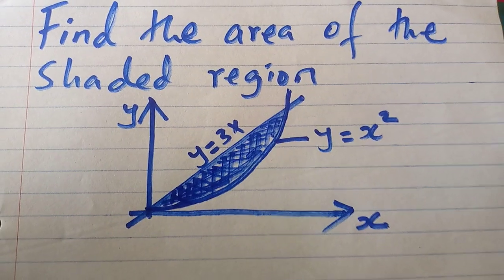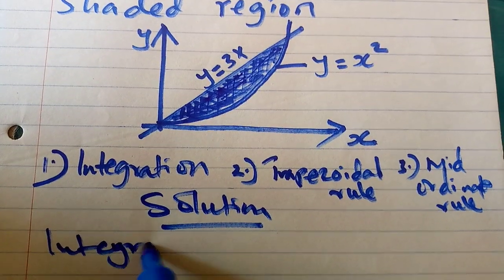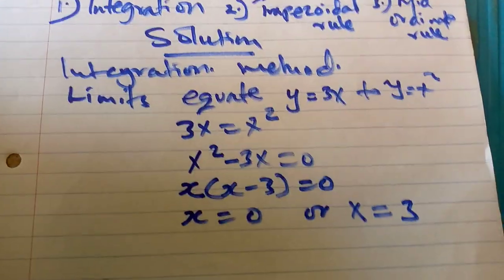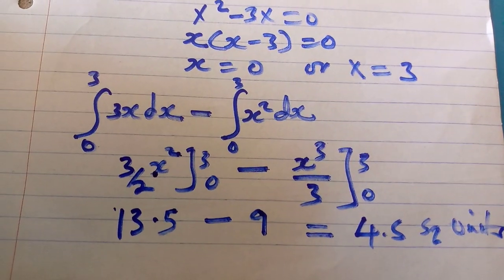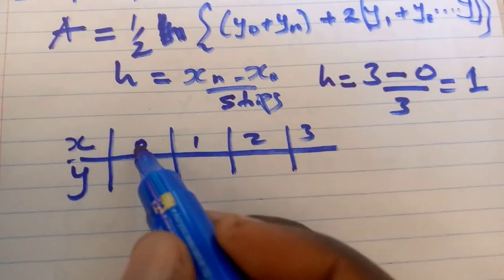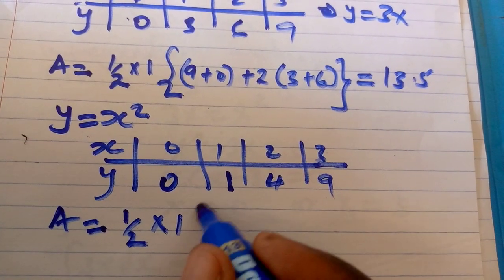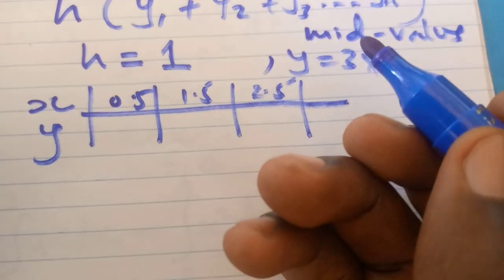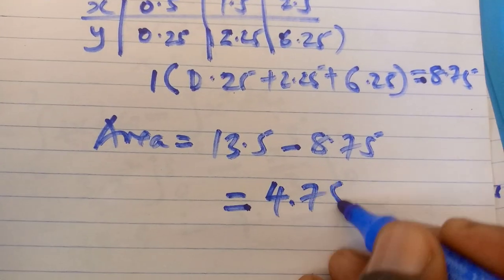Easy way to calculate area in calculus using integration, trapezoidal and mid ordinate rules